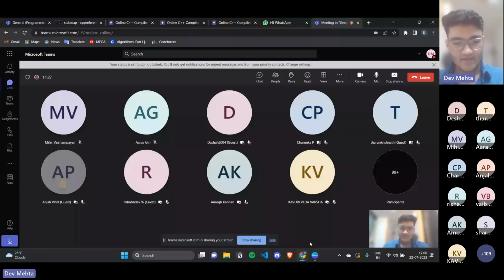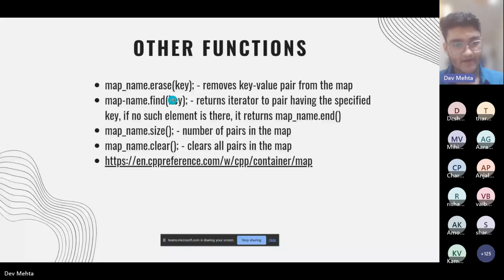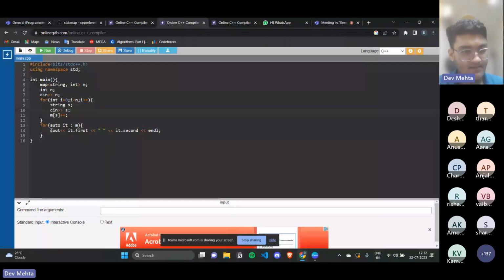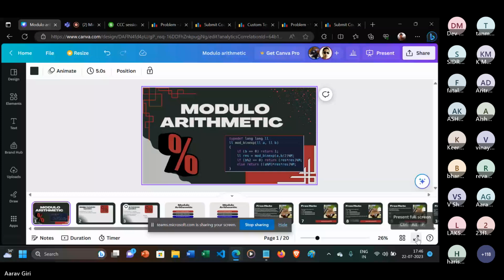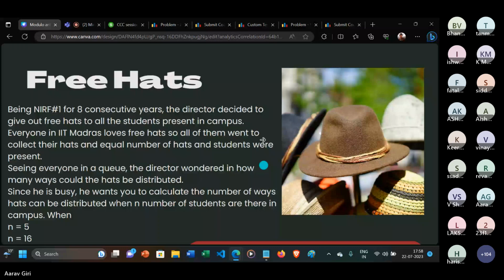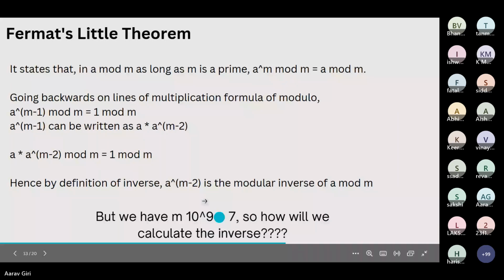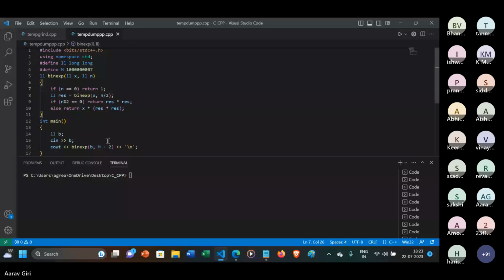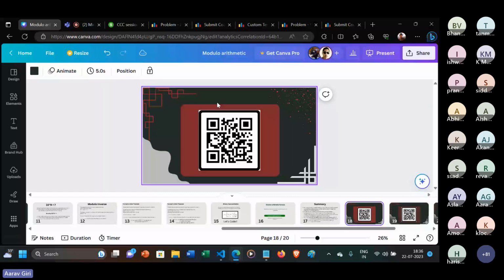Competitive Coding Conclave Session 8 - Maps and modular arithmetic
Hello everyone. This is the video recording of CCC Session 8 conducted by Dev Mehta and Aarav Giri on maps and modular arithmetic.